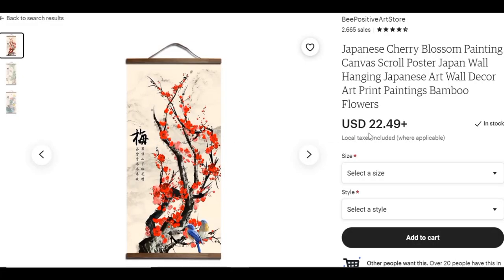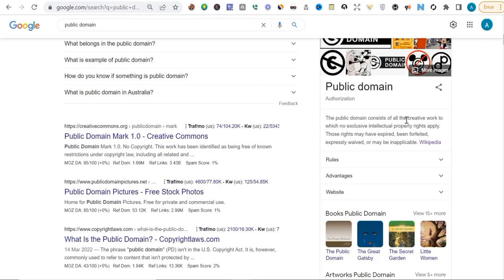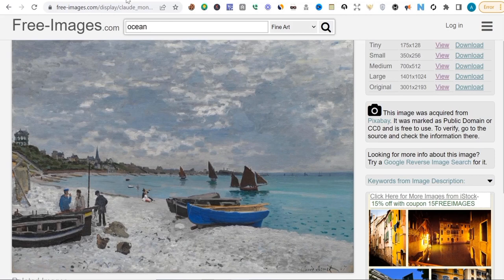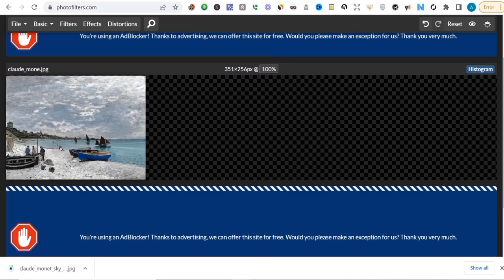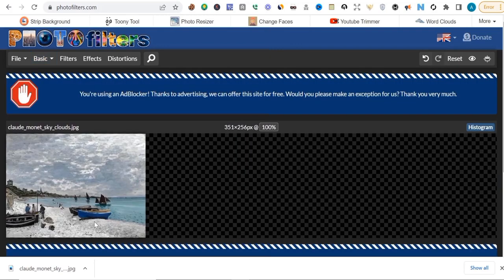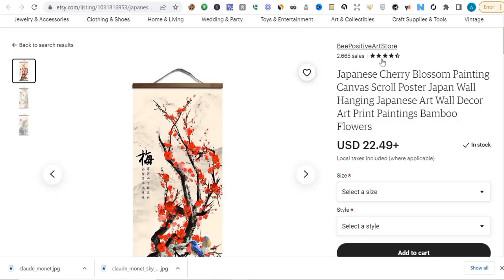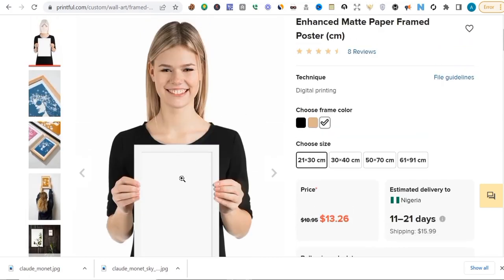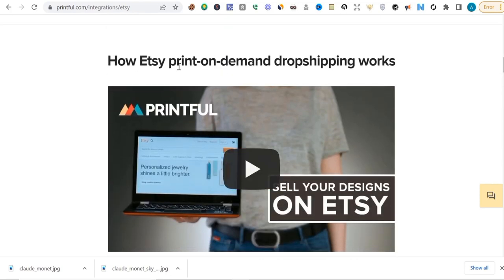How to earn $59,935 85 Copying & Selling Images w/o copyright | Make Money Online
In this video, I will teach you an easy way to make money online with free pictures, free art, free pictures online, public domain, and public domain pictures. Are you thinking of the product images that sell? Come let me guide you as you make money online 2022. This video is not about how to sell images in Getty images, or sell vector images. This is exclusive!

Other Videos To Make Money Online!

✅Fiverr - How to Make Money on Fiverr with no skills

👍 Do you like this video? Like it & Share it with friends!